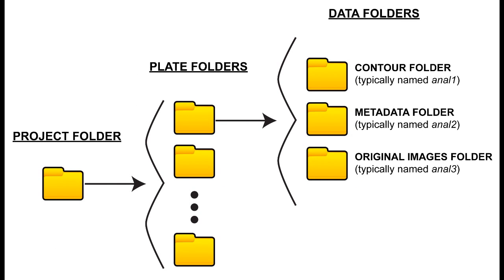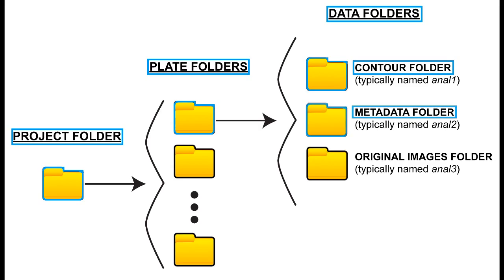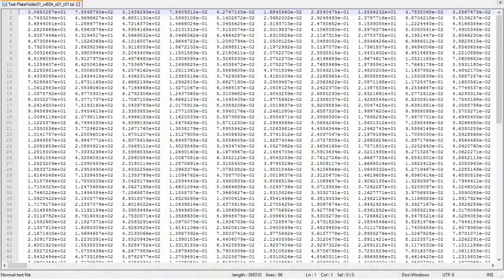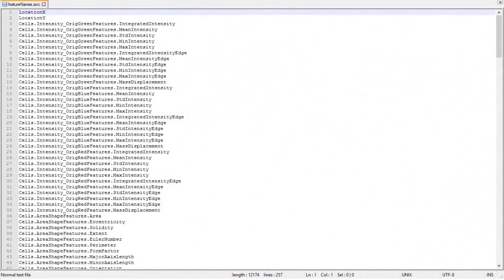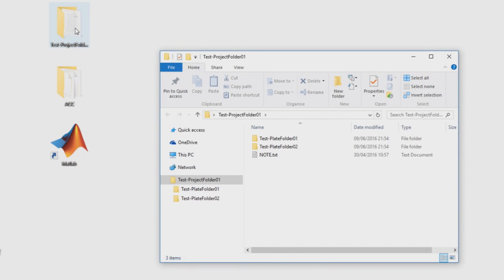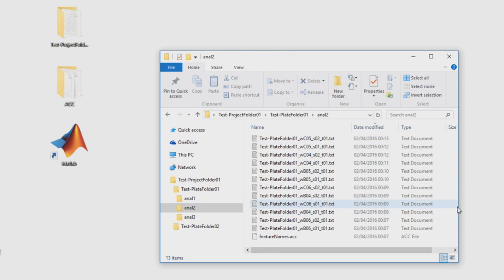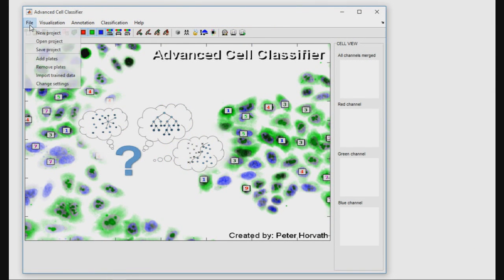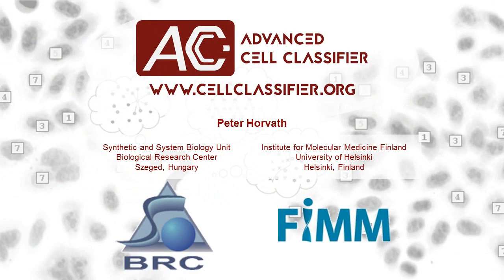Advanced Cell Classifier: Input data structure